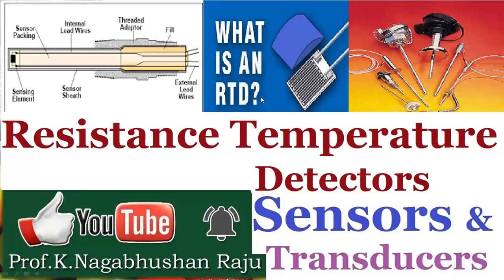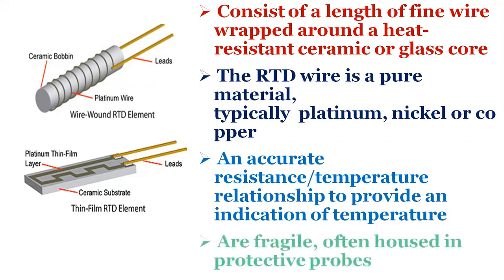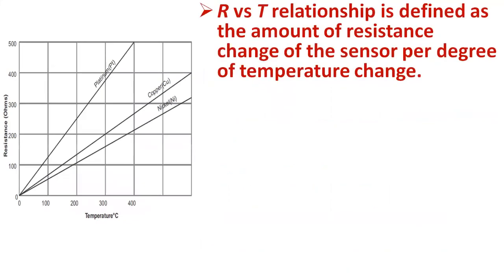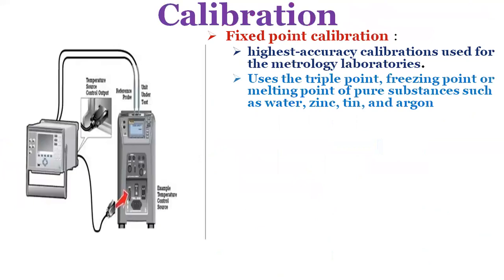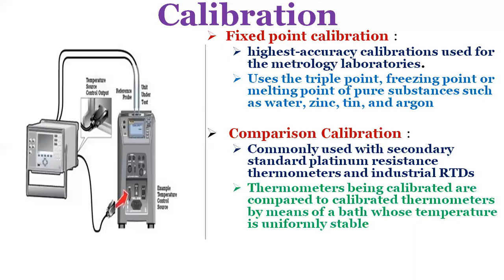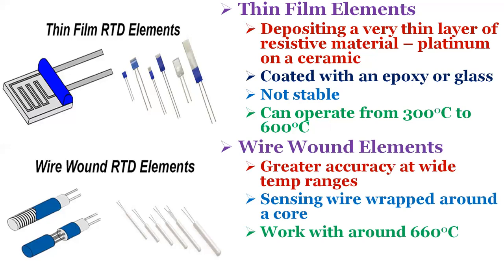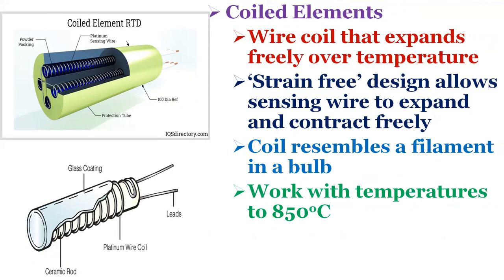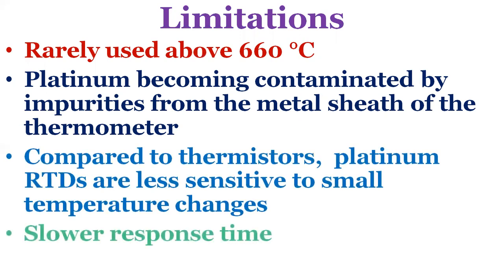Resistance Temperature Detectors | RTD | Principles | Usage | Calibration | Advantages | Limitations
Resistance Temperature Detectors (RTD) are discussed from the point of view of sensors and transducers subject, useful for Electronics and Instrumentation students.